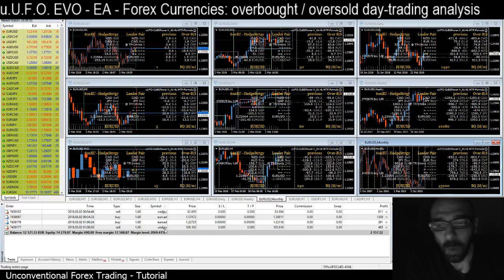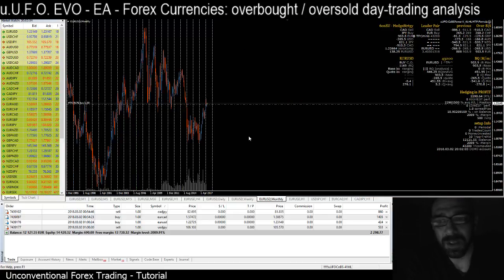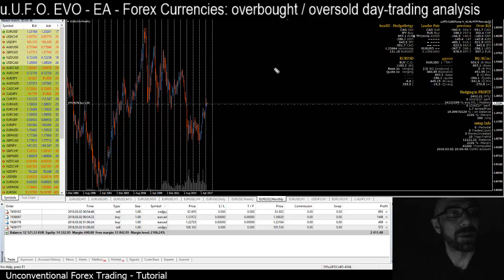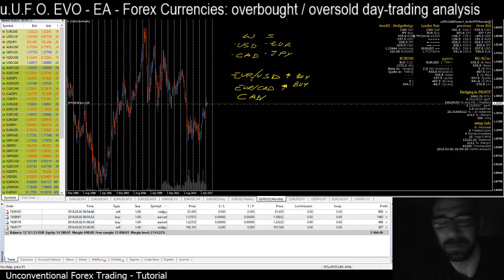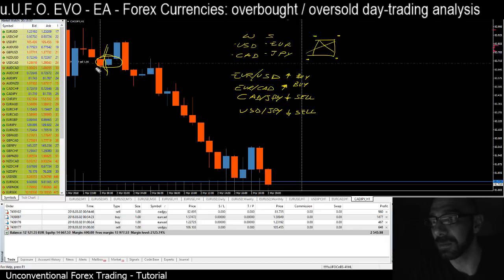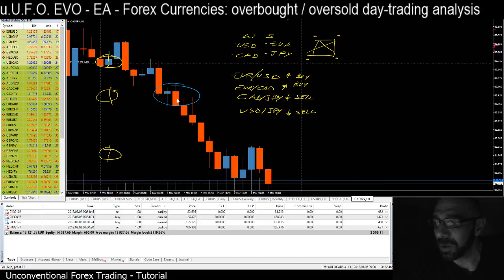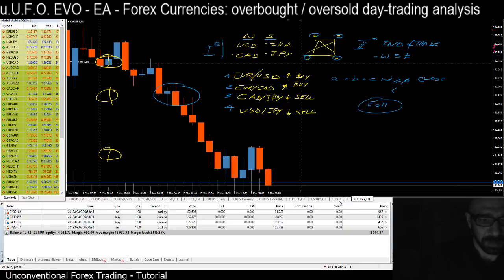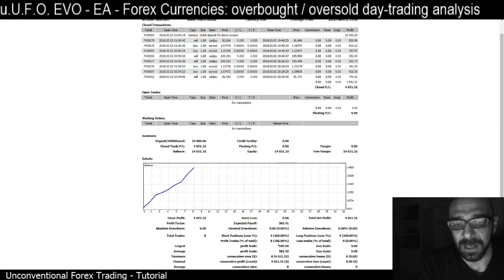Forex mathematical trading software MT4 uUFO_EVO-EA: day-trading the overbought vs oversold.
A day-trade Hedging application from a Forex market analysis in this very first week of March 2018.

Only 8 (4x2) successful trades for the whole day shorting USD and CAD against EUR and JPY long.

My EA evolution is under final testing phase, with a new code implementation on the original u.U.F.O. EA, which consist in two more sets of formulas applied on all the pairs, considering the market performance on all time frame basis for Forex Analysis, evaluating strength, weakness, overbought and oversold currency condition.

For more information on this and other topics related to Forex, I suggest you to follow my previous videos and the other  tutorials and webinars that you can find on this channel.

Cheers.
dr. M Giavon